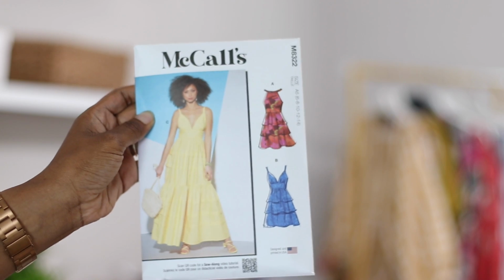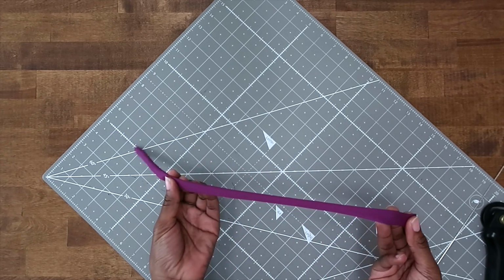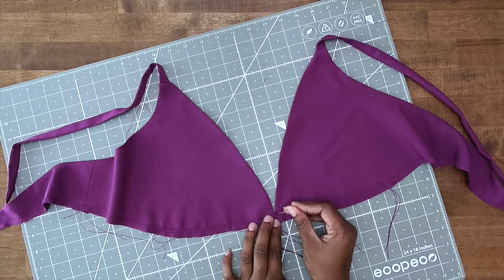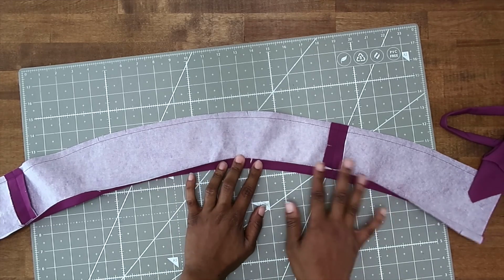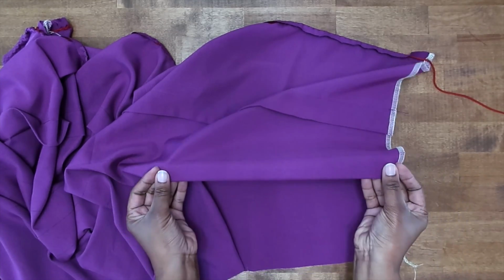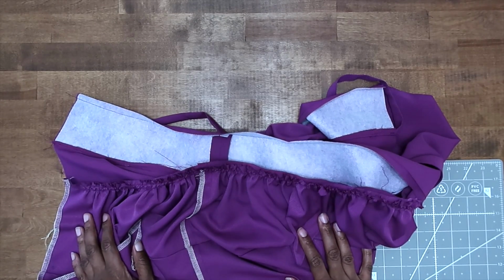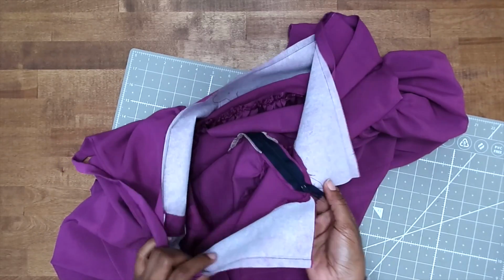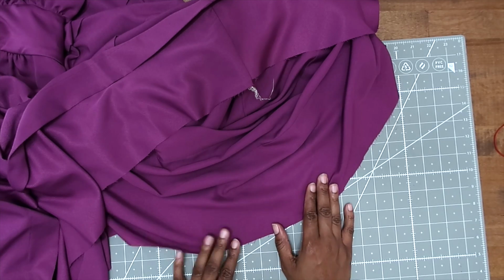M8322 MAXI TUCK GATHER DRESS W/ BRITTANY J JONES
Hey Guys! Brittany has made some wonderful sew-along videos for the new McCalls Summer 8322 pattern! This dress is great for summer and has some fun details like the tucks, open back, gathers, and more!

For this zipper install, she used an invisible zipper foot! You can absolutely use a regular zipper foot if that is what you have. Pin and baste your zipper in place the same way. Move your needle over so it can stitch close to the zipper teeth and use your finger to push the coils over as you sew.

If you have questions, please leave them for her below, and please follow her @brittanyjjonestv